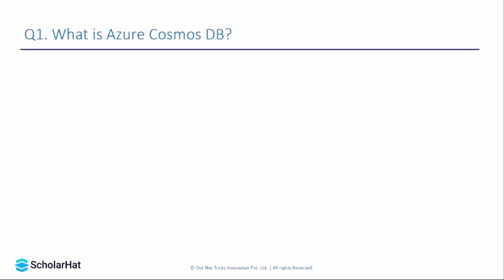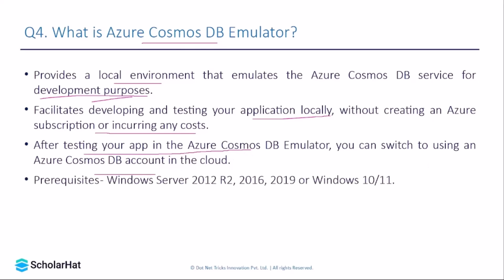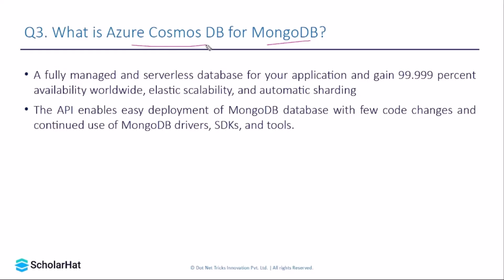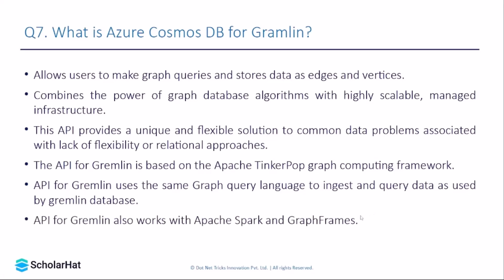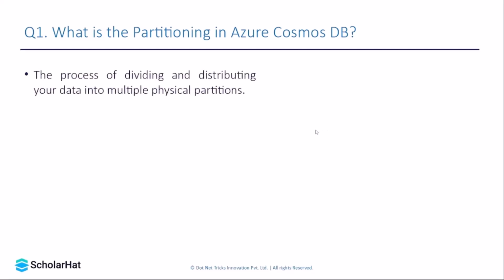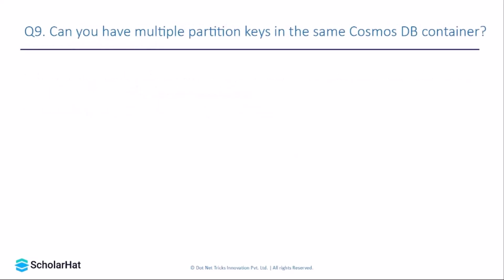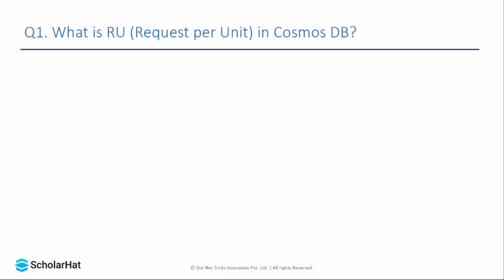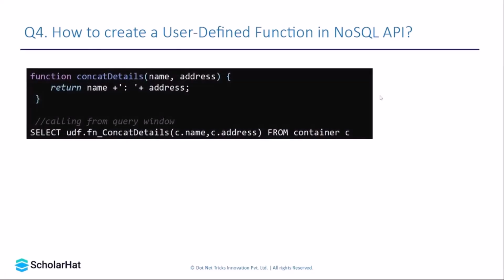Azure Cosmos DB Explained | A Complete Beginner's Guide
Are you curious about Azure Cosmos DB, Microsoft's globally distributed, multi-model database service? In this video, we break down everything you need to know about Cosmos DB – from its unique features to real-world use cases. Whether you're a beginner or looking to expand your cloud knowledge, this guide is for you!

🔍 What You'll Learn in This Video:
1️⃣ What is Azure Cosmos DB?
2️⃣ Key features: Global distribution, Multi-model API support, and more.
3️⃣ Pricing and scalability options.
4️⃣ How to use Cosmos DB for applications like IoT, AI, and real-time analytics.
5️⃣ Step-by-step demo of setting up your first Cosmos DB instance.

💡 Why Learn Azure Cosmos DB?

Gain a competitive edge in your career with advanced database skills.
Build scalable, reliable, and globally distributed apps with ease.
Future-proof your projects with serverless database technology.
📌 Don't forget to:
💬 Drop your questions in the comments below – we’re here to help!

✨ About Us:
At ScholarHat, we specialize in hands-on training for cloud computing, database management, and more. Explore our courses and elevate your tech career today!